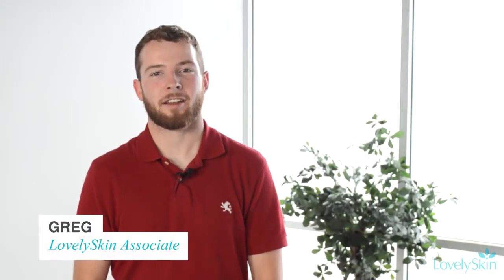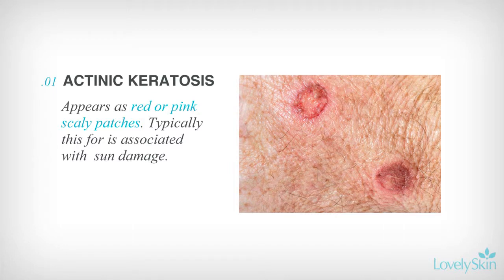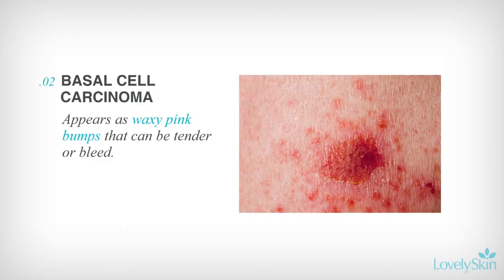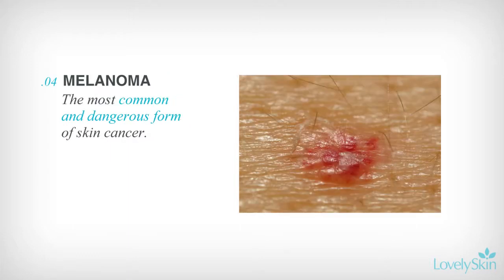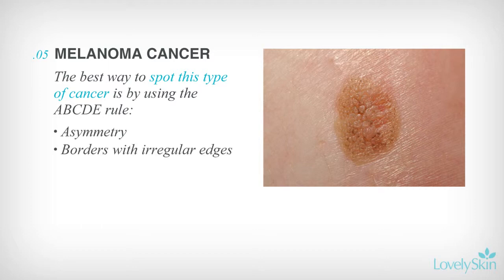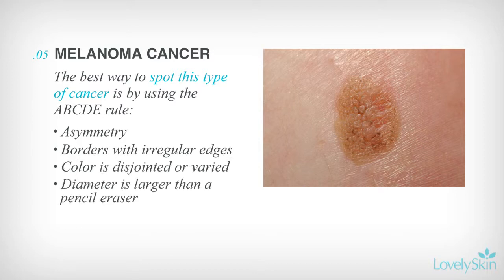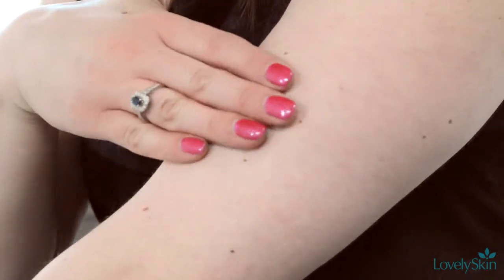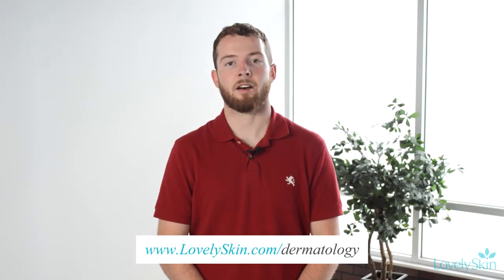Moles: Spotting a troublesome mole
Skin cancer is the most common form of cancer in the United States and while very common, many people don't know how to spot the signs. Detecting skin cancer isn't easy, but knowing what to look for can help.

The four different types of skin cancer are actinic keratosis, basal cell carcinoma, squamous cell carcinoma and melanoma. Melanoma is the most dangerous forms of skin cancer and often the most recognized.

Watch this video to learn the differences between each of these forms of skin cancer. You can also learn how to spot each type during at-home mole checks. Changes in a mole, birth mark or skin growth are the first signs that skin cancer may be present, but bleeding, irritation and dark coloring are important signs to note as well.

Make sure to check your moles regularly with the methods described in this video, but book a yearly appointment with your dermatologist for a professional evaluation. If you have additional questions about skin cancer, visit LovelySkin.com/Dermatology.